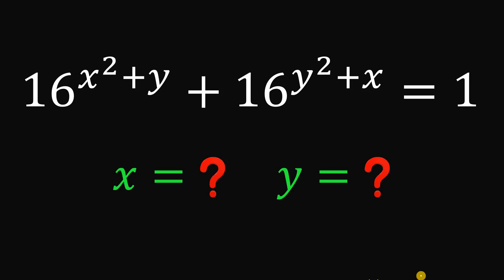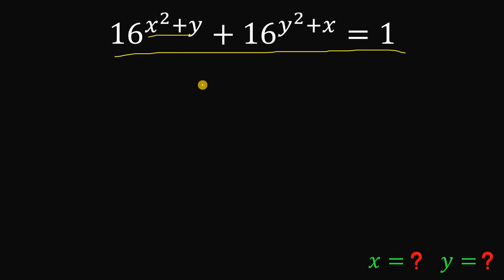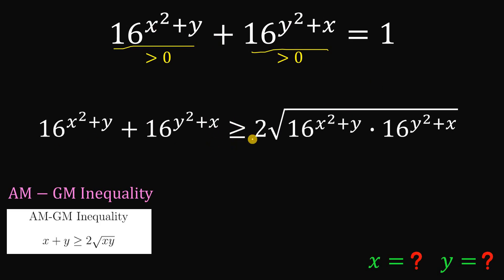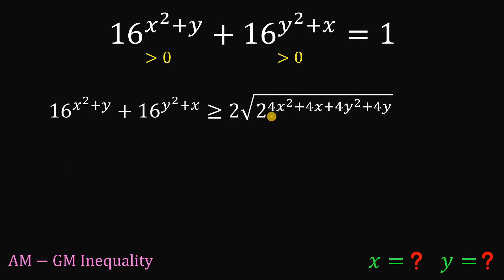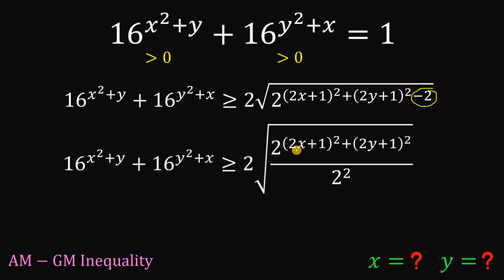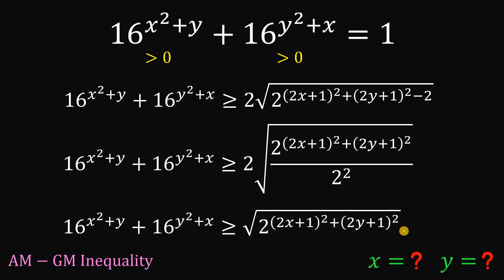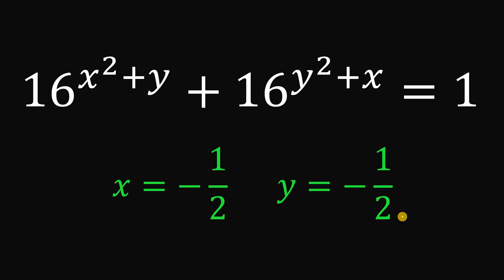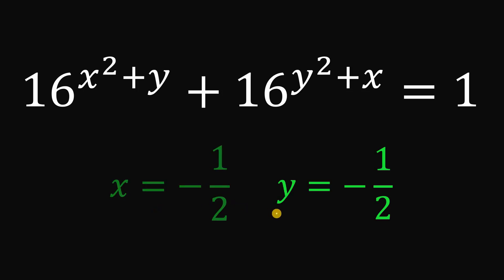A nice algebra challenge (You need to know this)